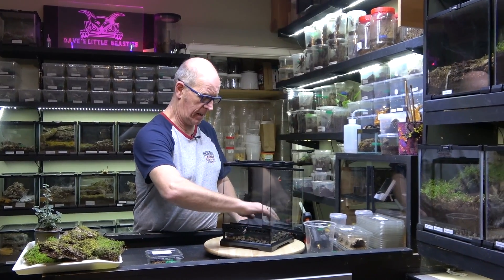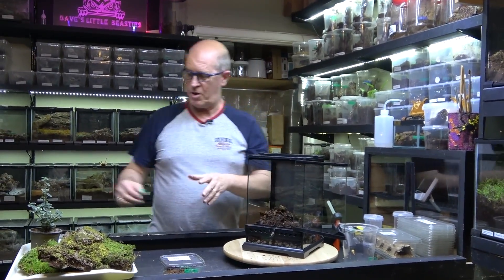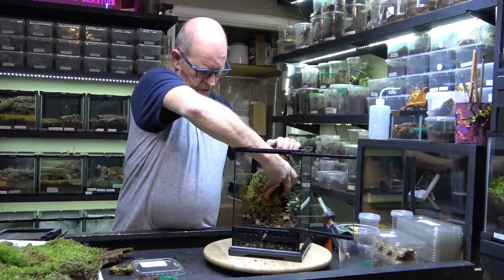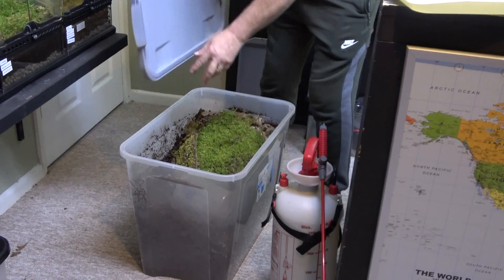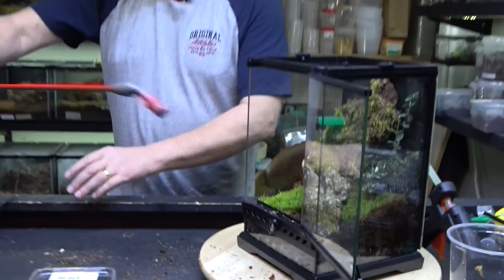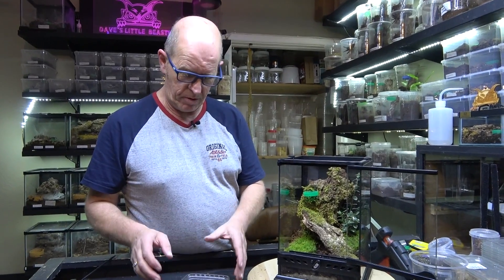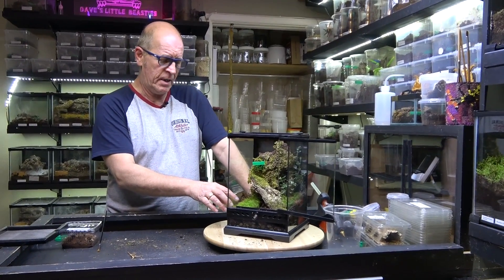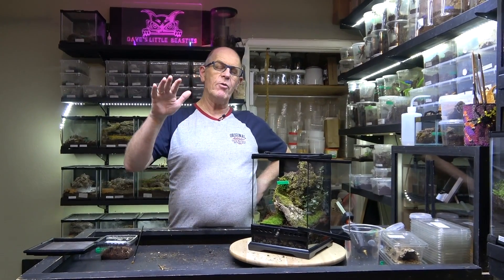Macroctenus keyseligi, The Black Fang Wandering Spider rehouse and care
Another Wandering spider for the Beastie Room , this time the Black Fang so little is known about these spiders due to them being quit new to the hobby, treated with some respect and we show the are not so bad, but respect must be given at all times as these are fast and can be defensive if upset.